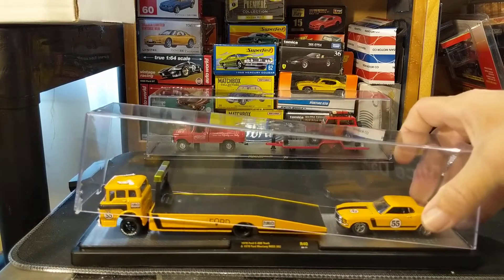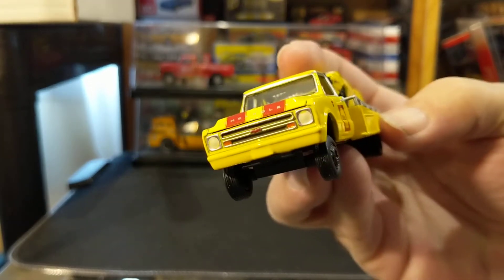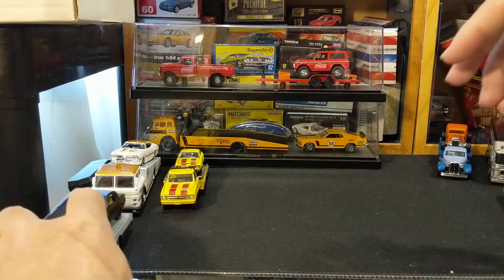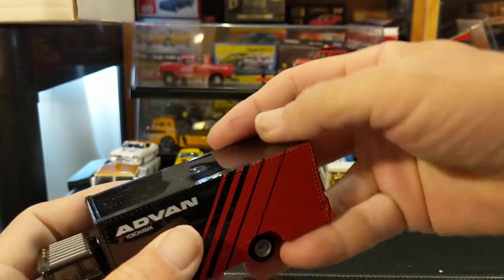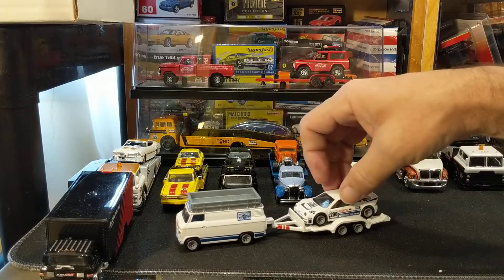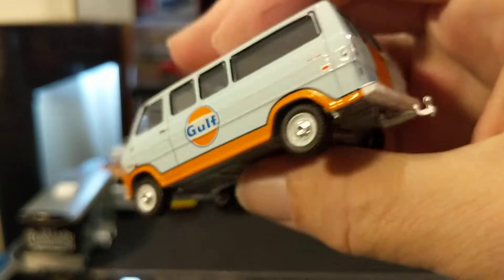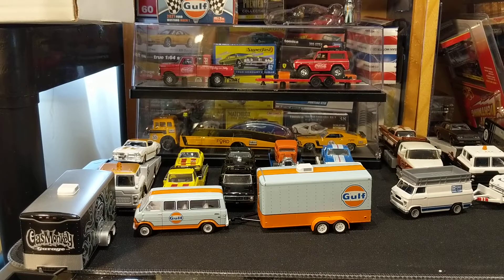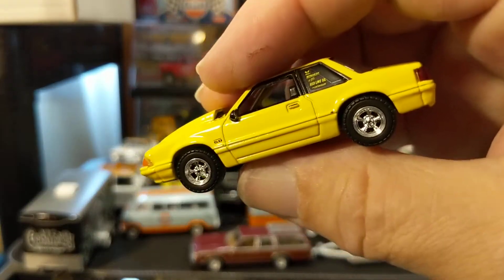Transports, Trucks and Trailers from various brands of diecast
M2 sets, Hot Wheels, Maisto Design and Greenlight trucks and trailer sets. I didn't realize how many I have.